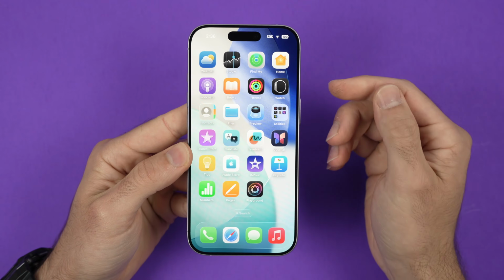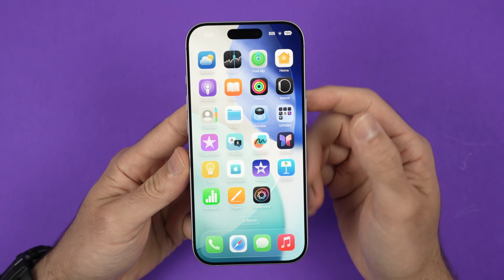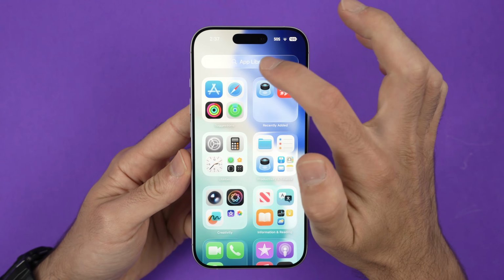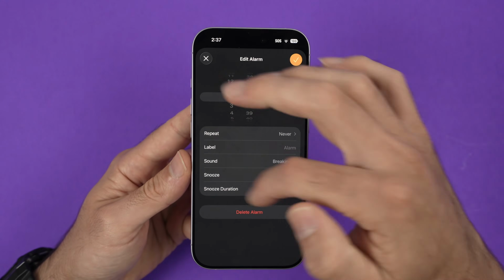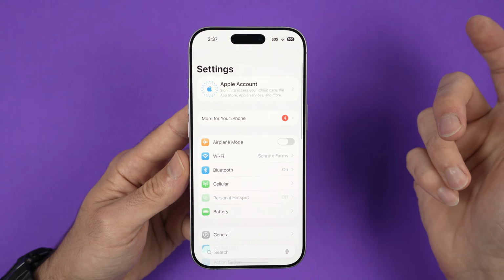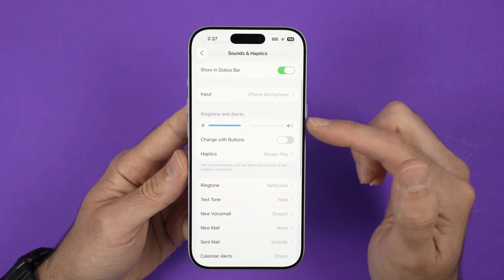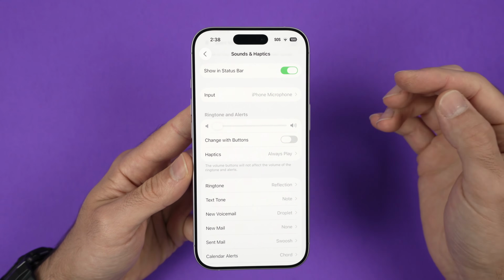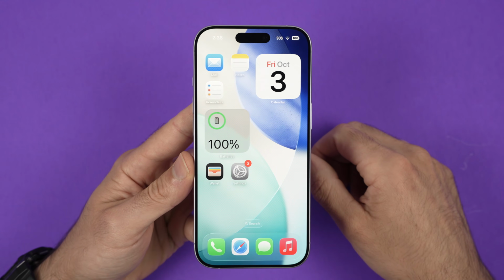iPhone 17 : How to Change the Alarm Clock Volume and Tone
This is how you can change the alarm clock volume and tone on the iPhone 17 / Pro